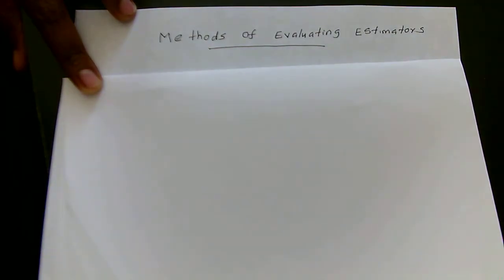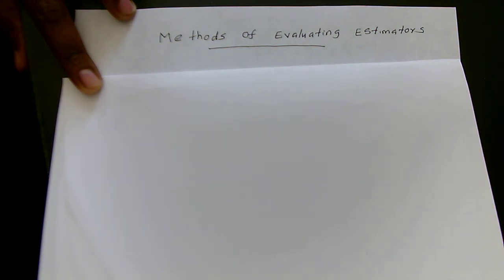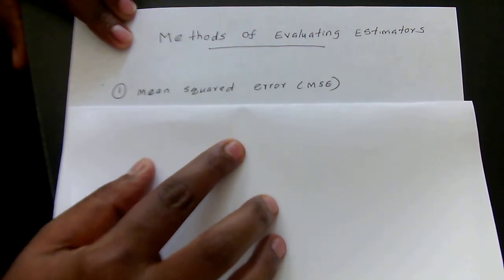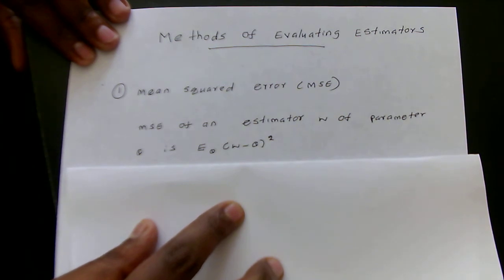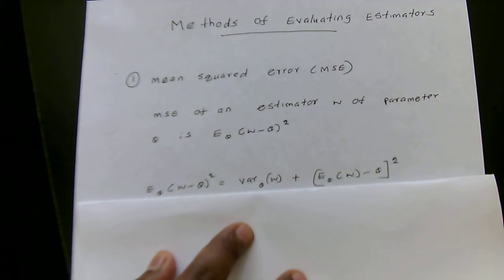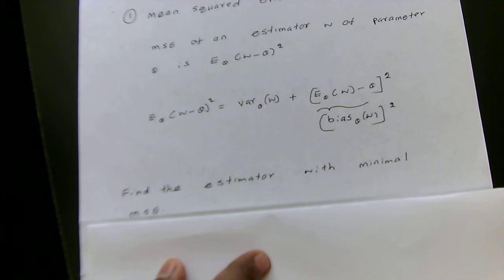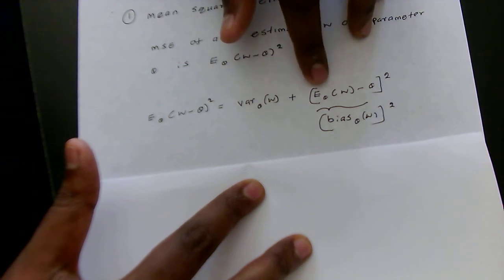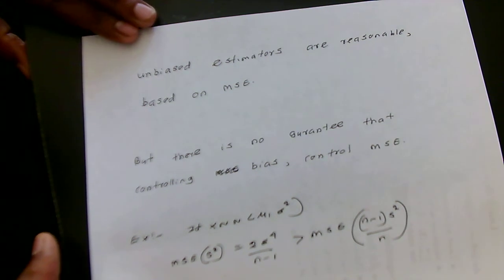Methods of evaluating estimators in statistical inference(Part 1)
In real life for an unknown parameter , several different estimators can be obtained.  Based on the techniques that described in statistical inference , those estimators can be evaluated. Hence the best estimator can be obtained.
This video described how to use mean squared error (MSE) to evaluate an estimator